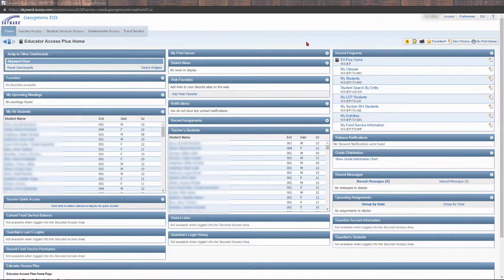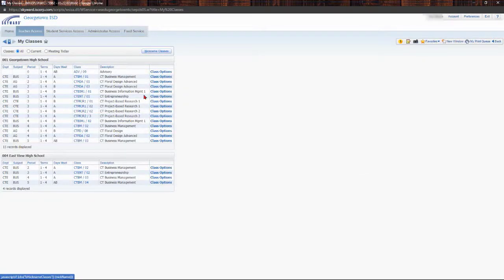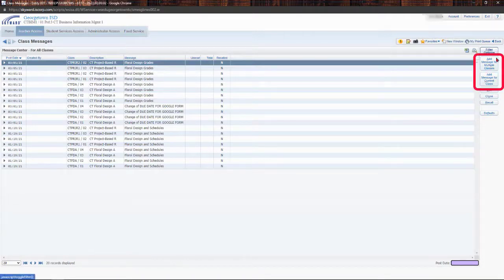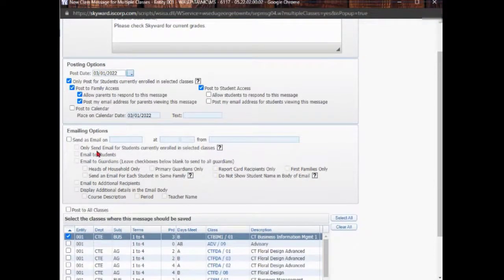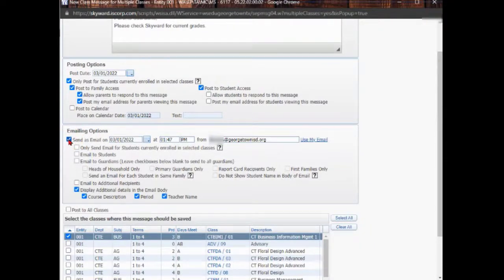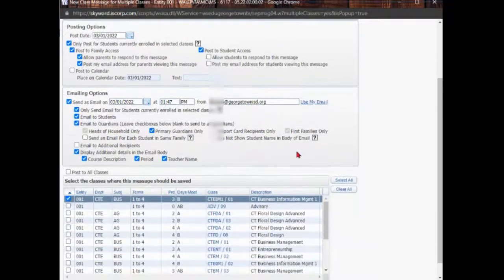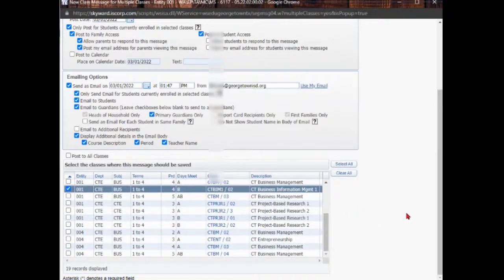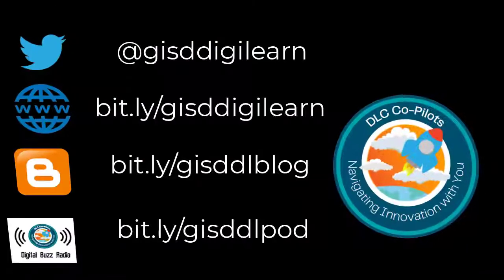Mass Email in Skyward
This video will demonstrate how to access the mass email feature in Skyward.